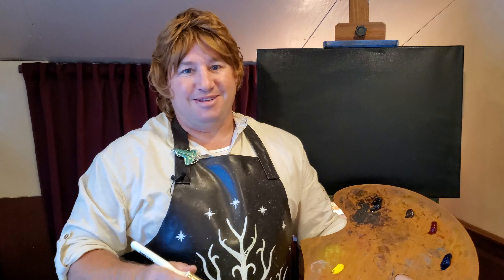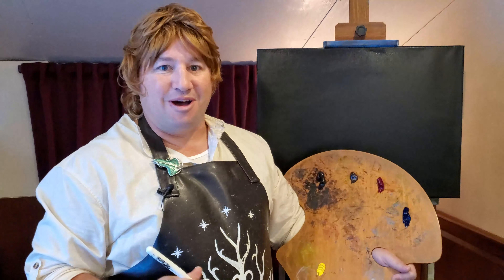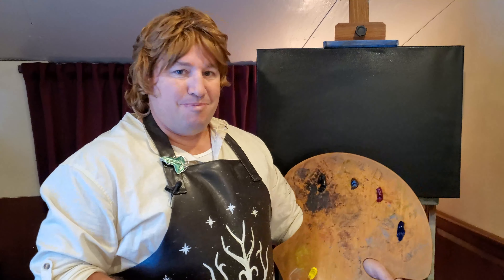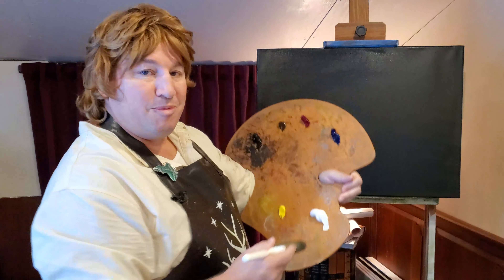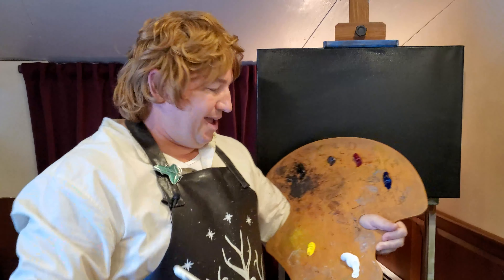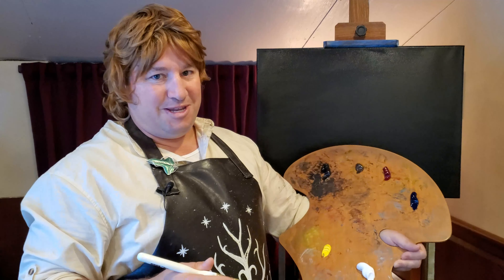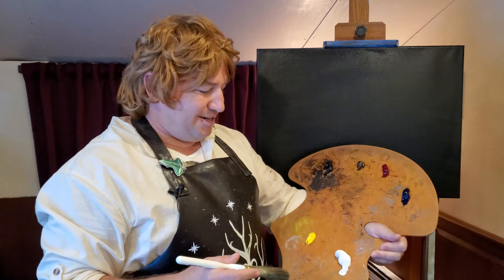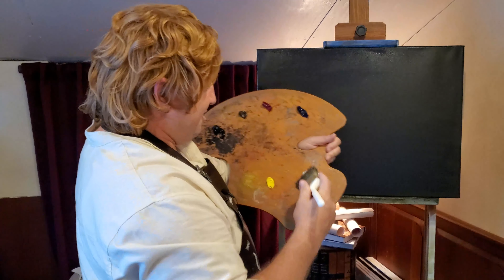Battle of Helm's Deep | The Joy of Painting Middle Earth | Painting Tutorial | Saruman's Devilry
Episode 31 - Are you ready to go back on a Middle earth adventure? I know everybody is waiting on the Amazon Prime Middle Earth series, but this can be fun too. Do you love LotR art? Well, join Timbo Took's Middle-earth artwork painting tutorial. Painting mountains has never been more fun. Timbo provides a Lord of the Rings oil painting tutorial just like a Bob Ross style full episode.

Visit Timbo Took's Trading Post to show your part of the fellowship! Hoodies, mugs, and more...

You can get started with the Bob Ross Master Paint Set. It is the exact kit I used to get started. Here is a link:

New Wave Palette

In this episode, Timbo paints the battle of Helm's Deep. He captures the moment the orcs set of an explosive devise. Aragorn refers to this as Saruman's devilry.

Be sure to drop Timbo a message in the comments. He would love to hear your favorite places in Middle-earth.